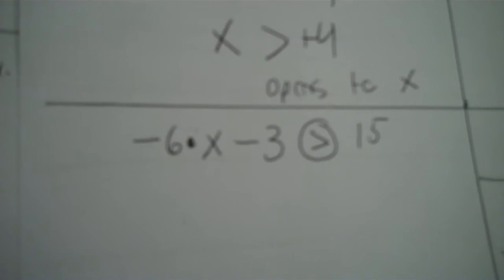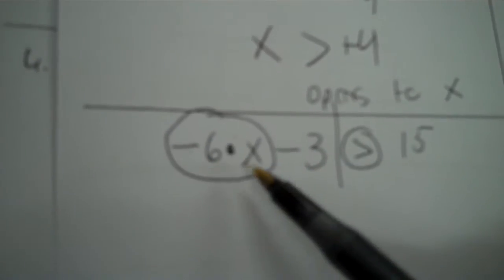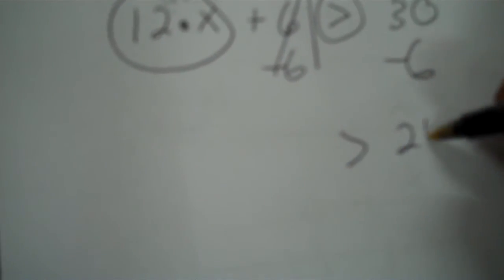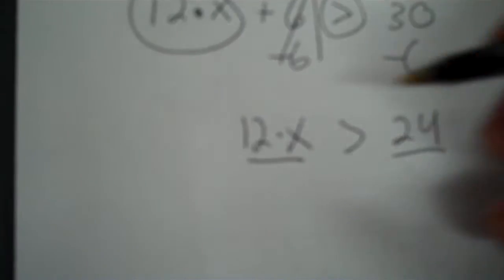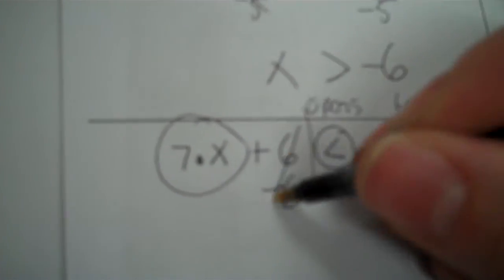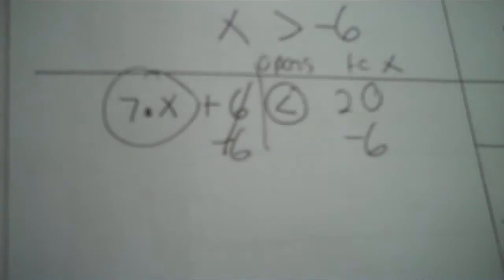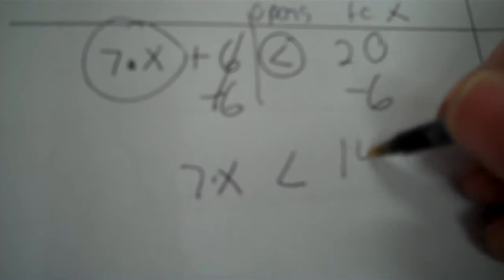EAM 1 27